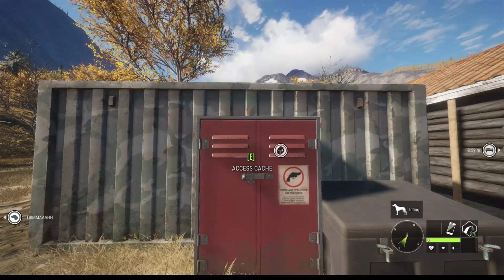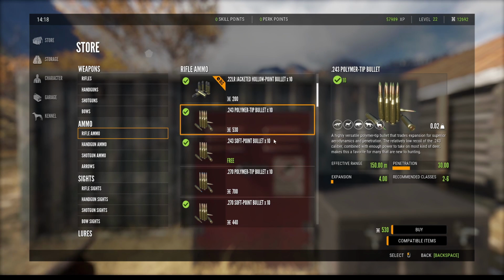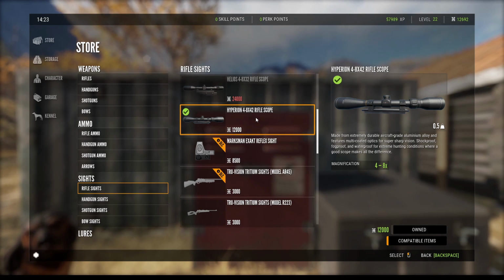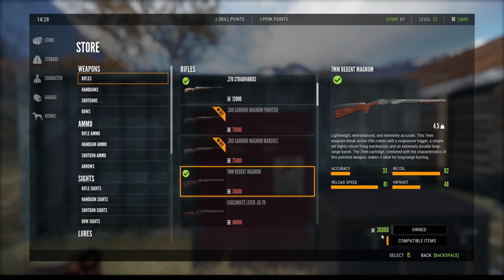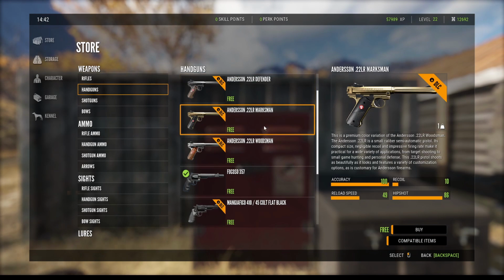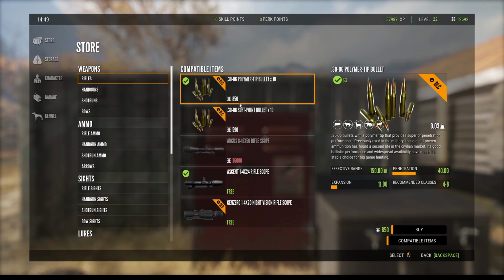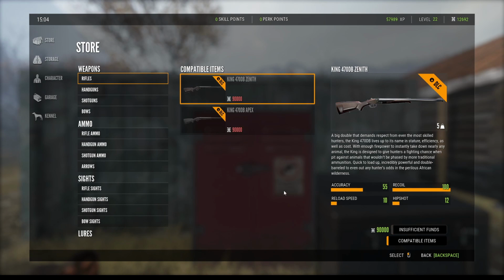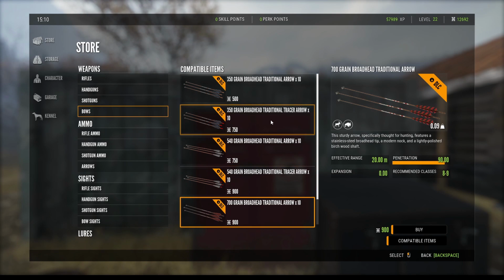HUNTER CALL OF THE WILD (BEGINNER SERIES) || HUNTING 101 GUN PROGESSION & TIPS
Taking a look at gun progression and some tips along the way today in our beginner serier for call of the wild!!
any questions fire them down below!!

0:00 Intro
0:21 First Gun
1:00 Ammo Types
2:15 First & Second Purchase
4:36 DLC Guns
7:00 end game guns
8:36 extras
9:50 outro